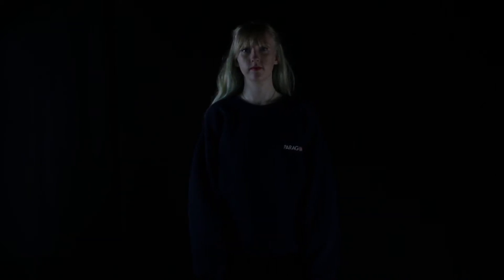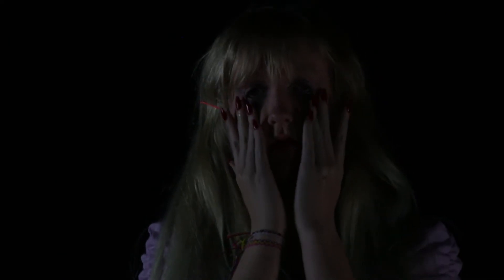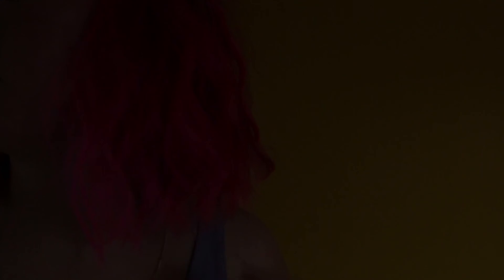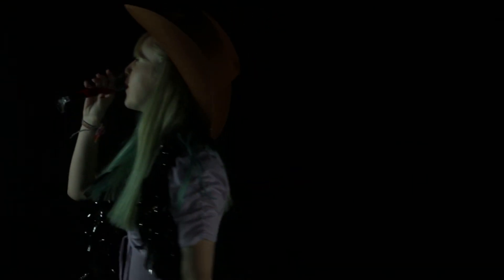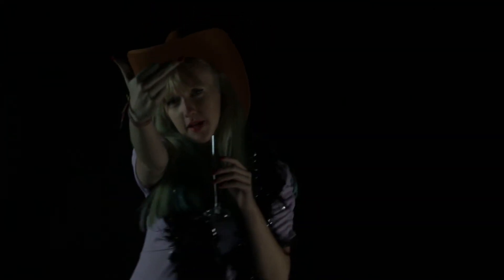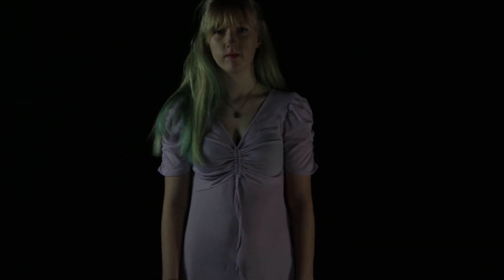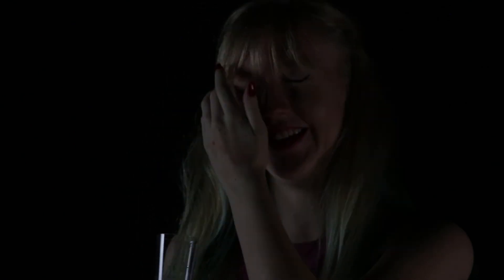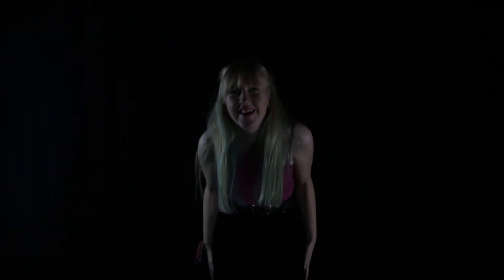NOT YOUR BODY